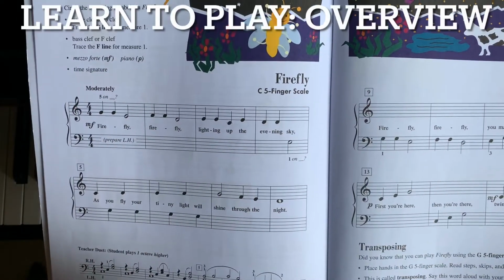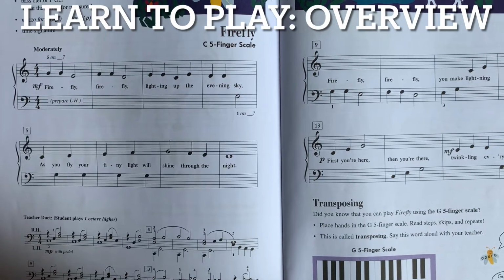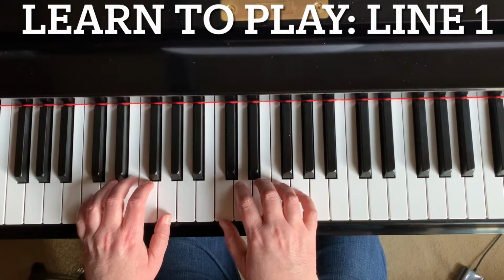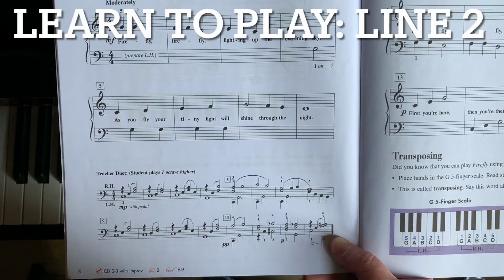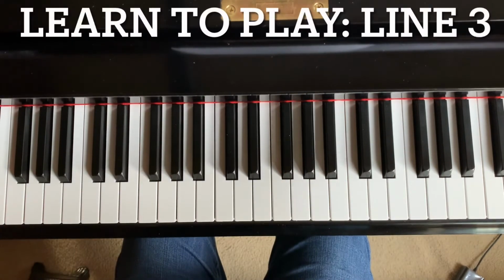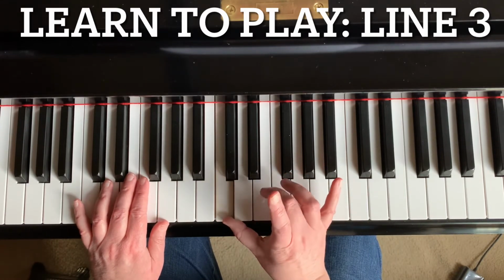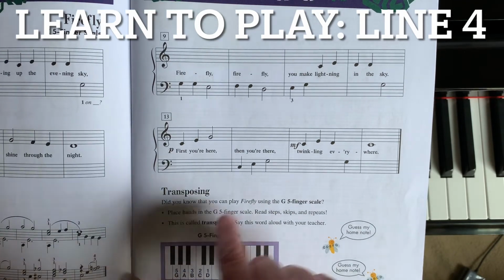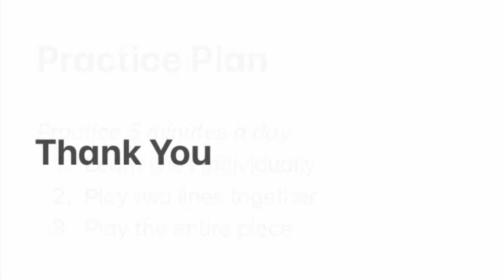Piano Lesson: Firefly - Piano Adventures 1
Watch and learn how to play Firefly, from the Piano Adventures Level 1 Lesson Book.